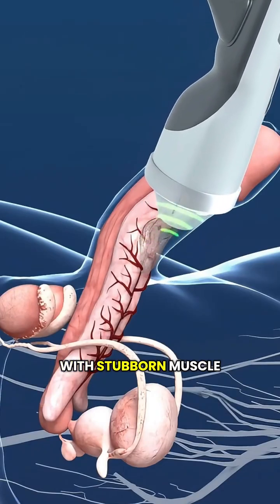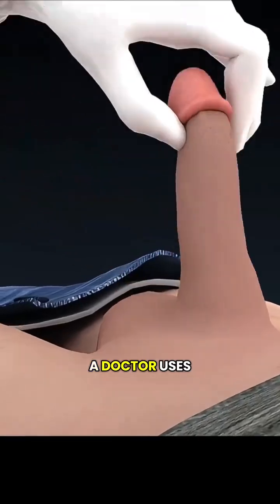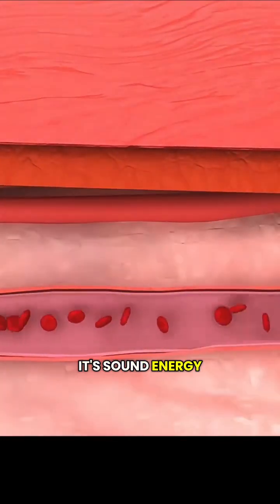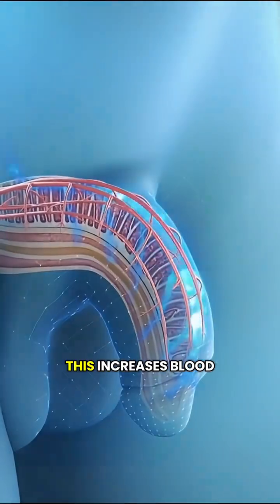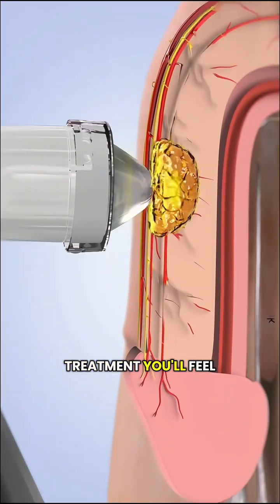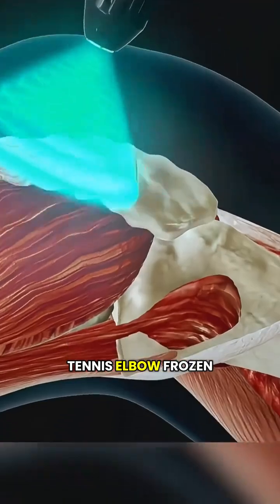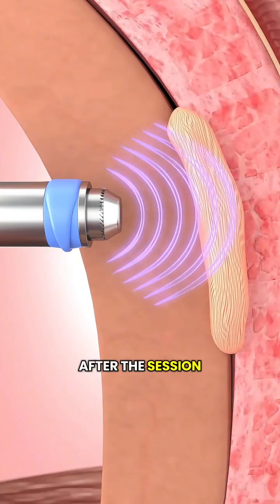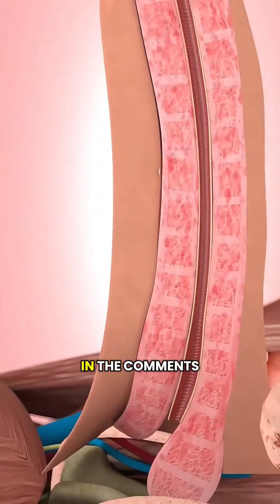See How Shockwave Therapy Treats Pain Without Surgery!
Shockwave therapy is a non-invasive treatment that uses high-energy sound waves to stimulate healing in injured muscles, tendons, and bones. It’s commonly used for plantar fasciitis, tendinopathies, and chronic musculoskeletal pain.

In this animation, we show how shockwave therapy works at the cellular level, improving blood flow, reducing pain, and promoting tissue regeneration. Whether you’re a physiotherapist, sports medicine trainee, or simply curious about modern treatments, this short makes the science behind it easy to understand.